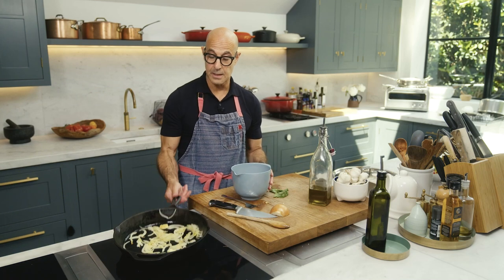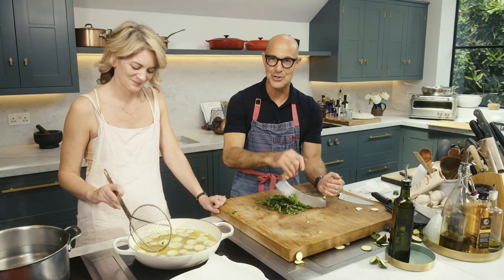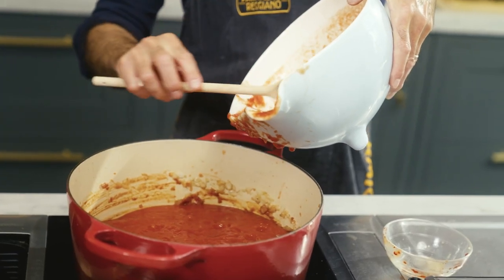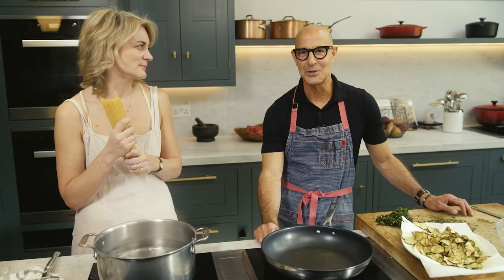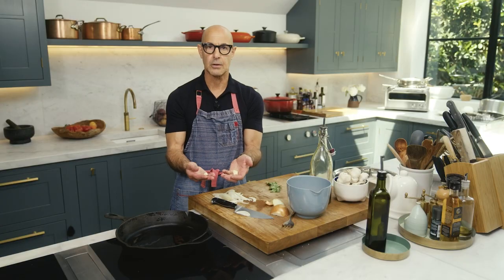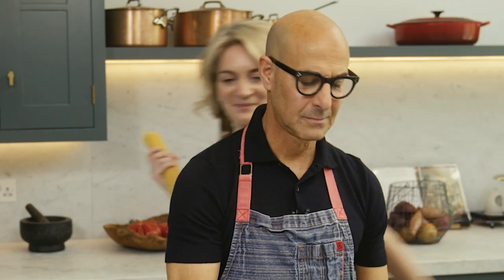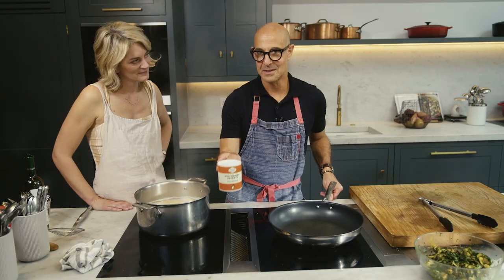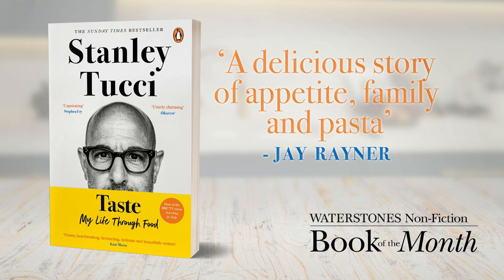Stanley Tucci - TASTE - Blooper Reel!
You can't make an omelette without breaking a few eggs, and you can't make a best-selling memoir and Waterstones Non-fiction Book of the Month without the odd blooper. Ladies and gentleman, Stanley Tucci is here with two minutes of the most charming outtakes available to mankind, enjoy. Taste